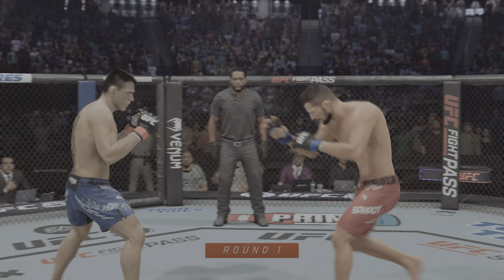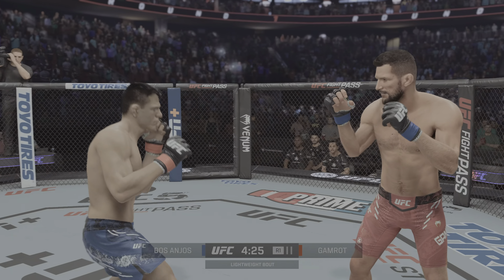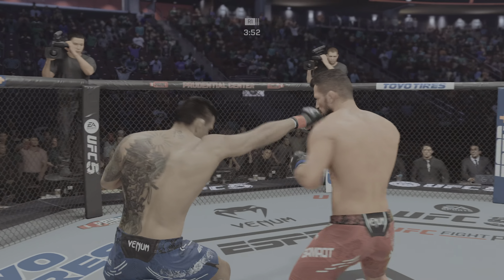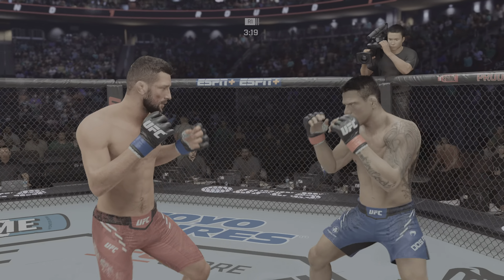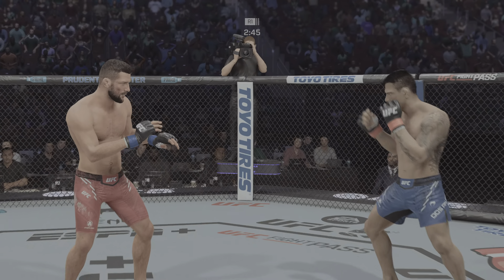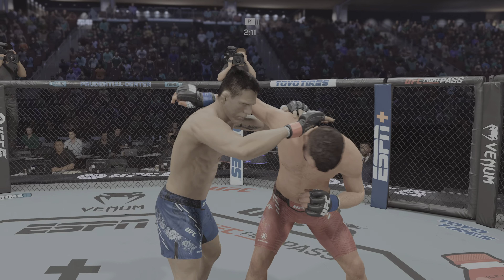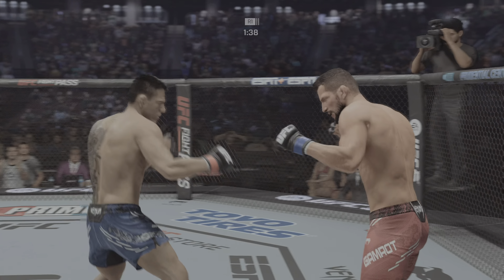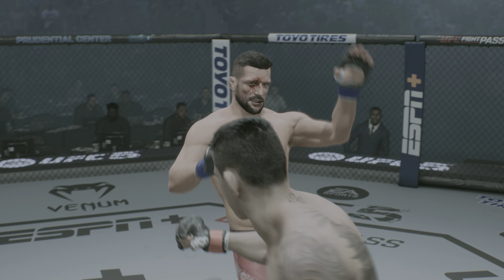UFC 5 | Rafael Dos Anjos vs Mateusz Gamrot